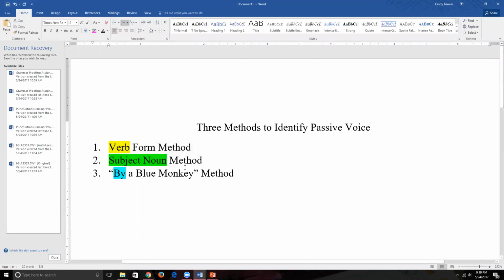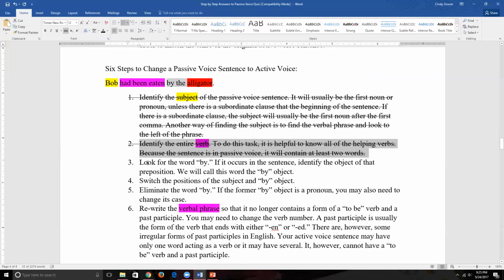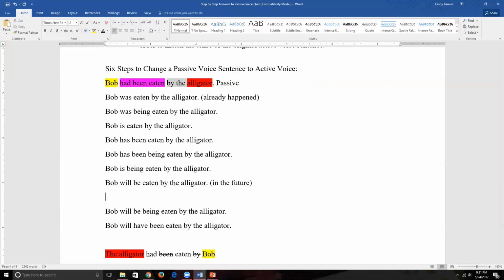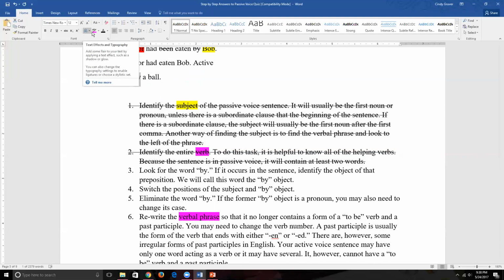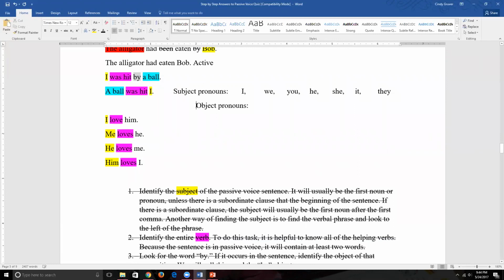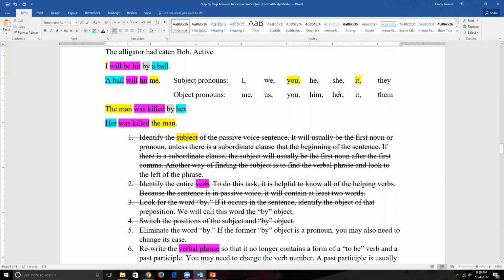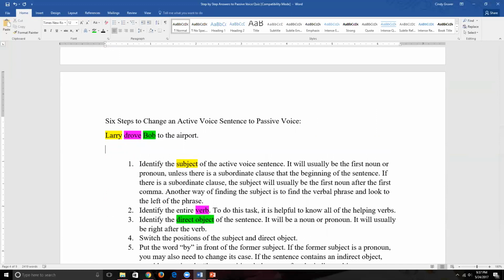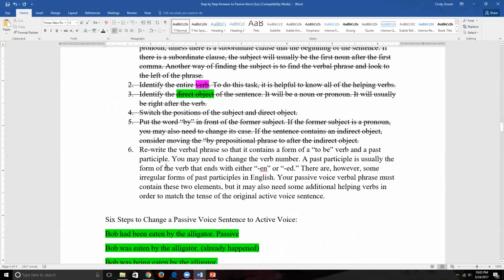How to Change Voice (LGLA 2333)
Lecture explains who to change a sentence from passive voice to active voice and how to change a sentence from active voice to passive voice.  The lecture is relevant for LGLA 2333 and LGLA 1305.